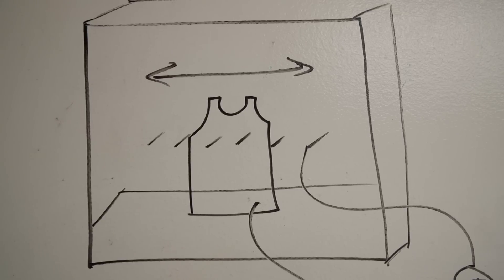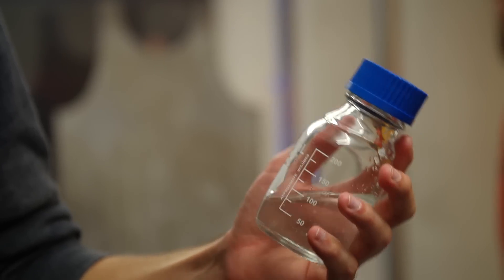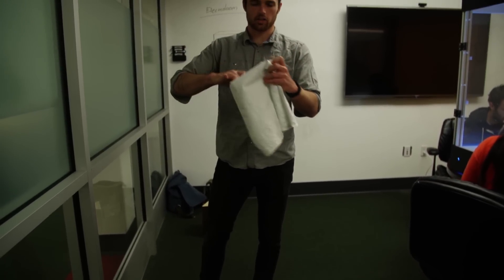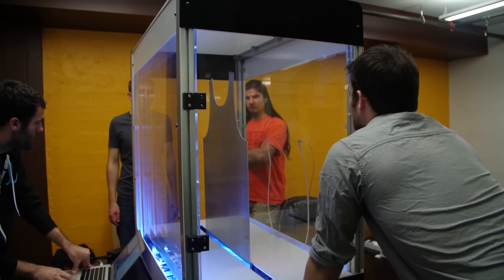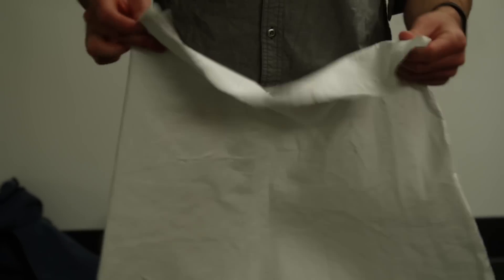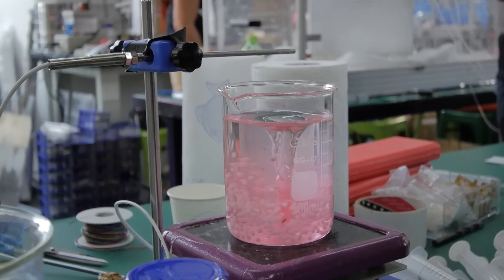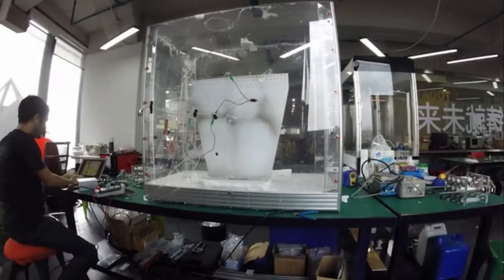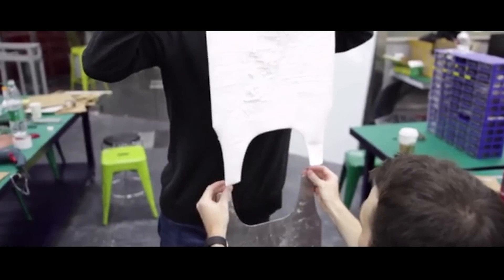Electroloom the 3D Fabric Printer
Kyle Russell takes a look that a new 3D fabric printer Electroloom.

HAX-alumnus Electroloom is builidng a “3D printer for fabric,” spraying a solution containing a polyester/cotton blend on a template to create clothing without seams. Electroloom co-founder Marcus Foley says the process was originally inspired by techniques used in labs to generate organic tissue. Read full article